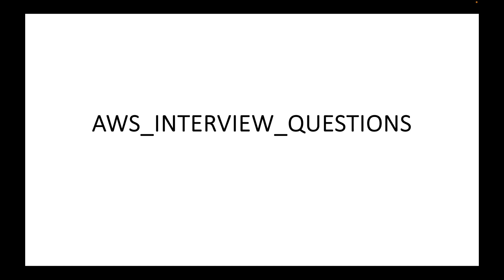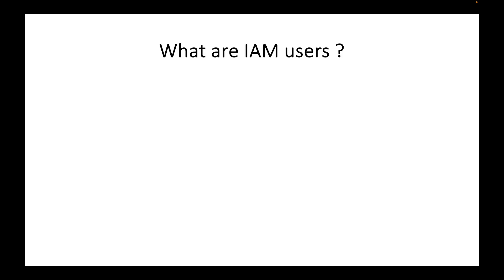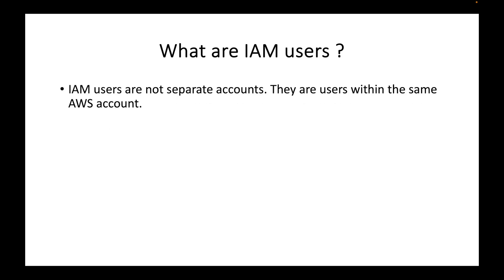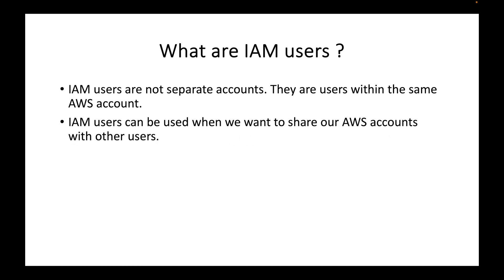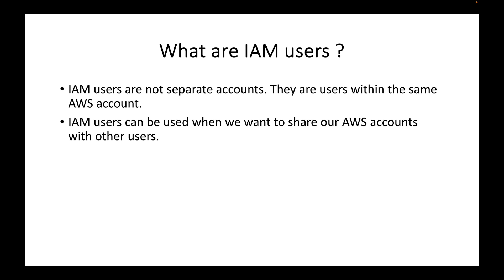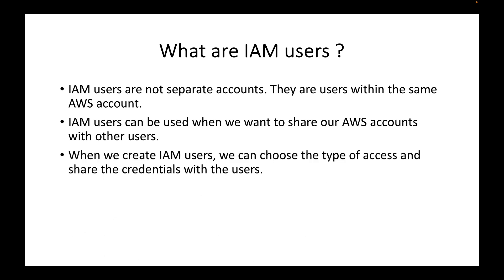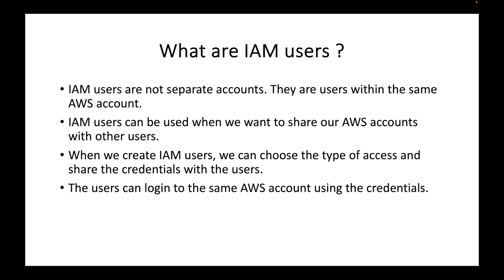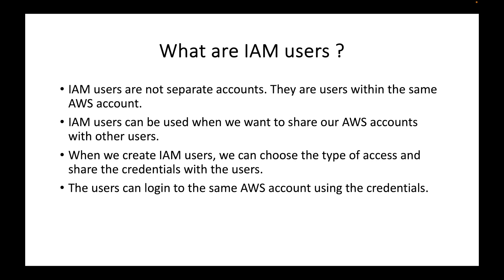AWS_Interview_questions | IAM | What is an IAM user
Hello,

In this session, we will look at the interview question - what is an IAM user in IAM service.

Happy learning!!